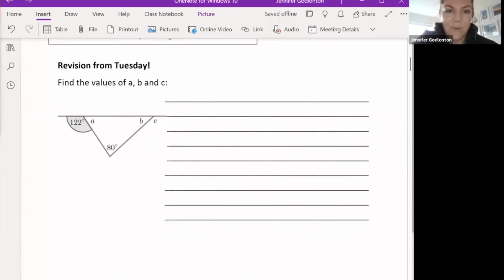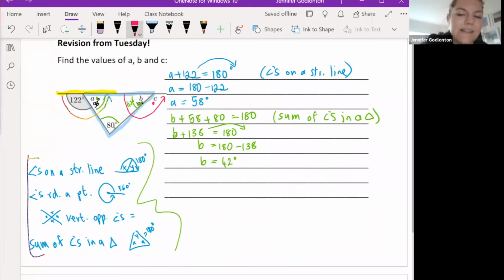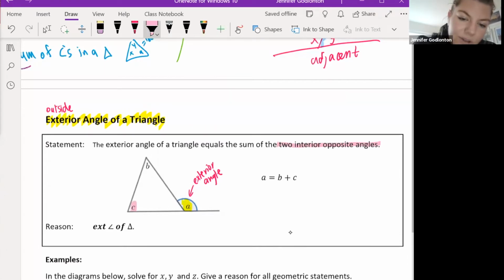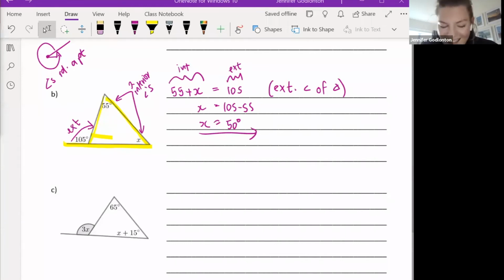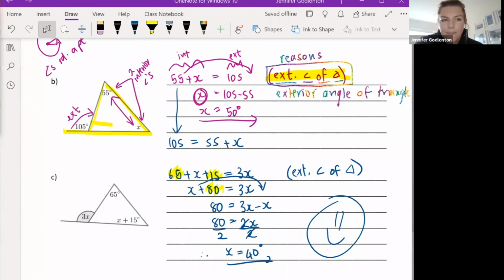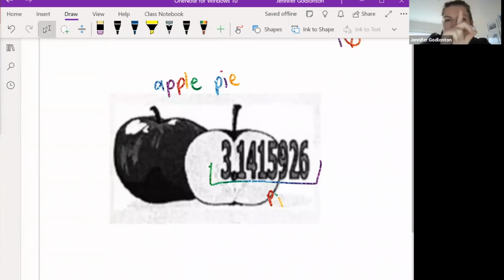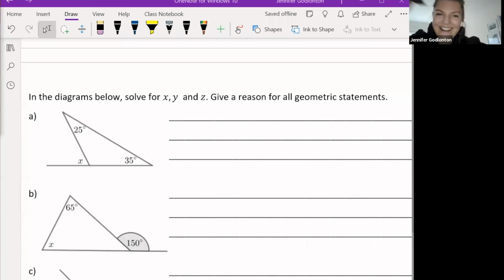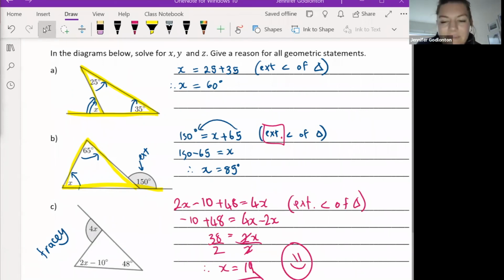Grade 9 - Straight Lines & Triangles Foundation (isosceles triangles)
Grade 9 | straight line | triangles | exterior | adjacent | angle | exterior angle |